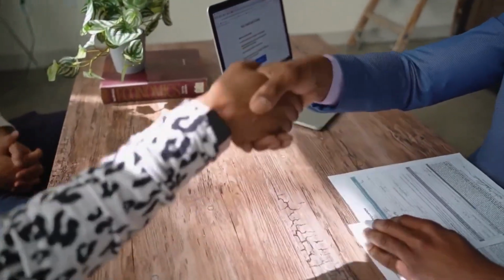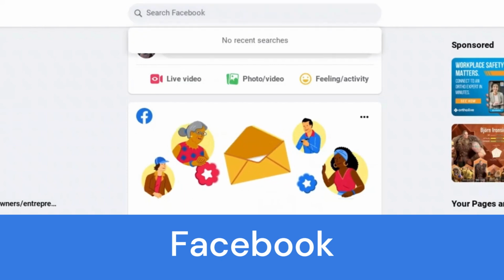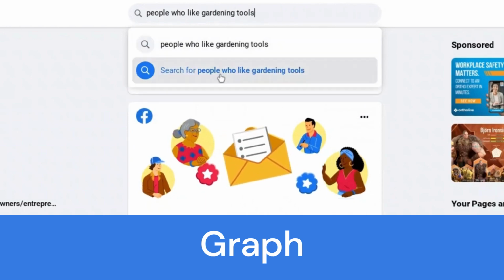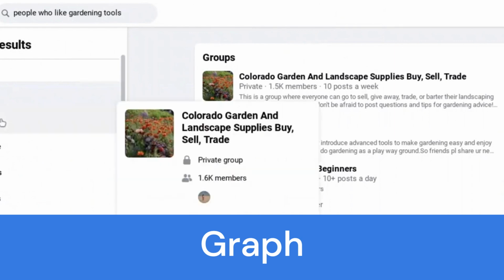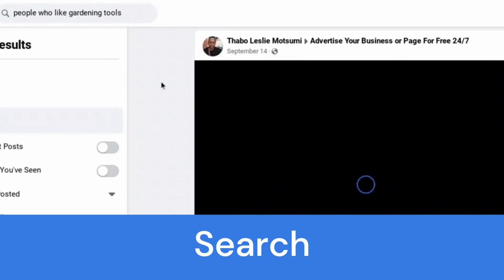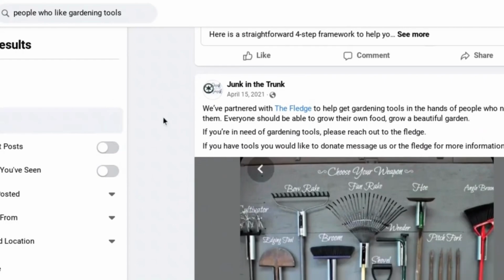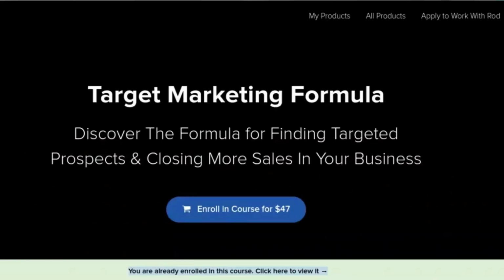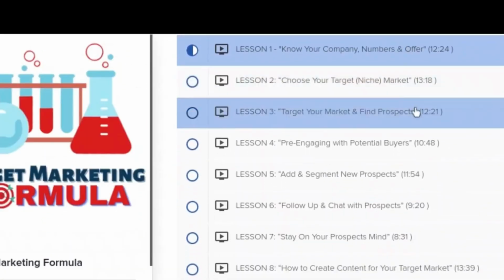How to SELL MORE Products Online (6 EASY STEPS)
How to Sell Digital Products Online | Ready to Learn How to Sell Digital Products Online STEP BY STEP? There's a Great Chance You Have A Product You Want to Make Money Selling and You're Asking Yourself How Do I Sell This Now? If That's You, Pay Attention to This Video and Follow These Steps If You Want to Learn How to Sell Digital Products Online and Access More Helpful Sales Training.

⏩ VIDEOCHAPTERS:
0:01 Why You're Here
0:21 STEP 1
1:04 STEP 2
3:18 STEP 3
4:10 STEP 4
5:46 STEP 5
7:10 STEP 6
8:18 Get More Help Here

*How to Promote & Sell Online Successfully*

Why You Should Learn How to Sell Digital Products Online

If you actually want to make money in your online business, it's super important you learn how to sell digital products online. But it's easier said than done right? How exactly are you supposed to sell digital products online if you don't know about nor understand the necessary steps it takes to do such? Well, that's exactly why you landing on this video was one of the best decisions you've made. But before we get into how to sell digital products, there's one step you must complete before you even get started with this step by step checklist. Before you can even start to sell digital products, you're going to need an actual digital product you're going to sell. Once you have your product or products, then you can move on to learning how to sell digital products following these steps.

Wondering How to Sell Digital Products Online?

Ok so now that you have your digital product or have at least realized you need one, it's time to learn how to sell digital products online step by step. Now if you skip a single step, it could throw the who process off. Just like many other sales training processes, putting all of the steps together is what ultimately will determine how successful you are when selling your products. It doesn't matter if you want to sell your services, sell online courses or anything online. And yes, this even works for you if you're looking to learn how to sell digital products on etsy. Make sure you watch the video and follow each step to help your business succeed online.

Still Curious How to Sell Digital Products Online?

Hopefully you've already watched the video above and have take notes on the steps in the checklist. If not, scroll up and actually watch the video so you can truly understand the steps laid out for you. Once you're finished watching the video, then come back to this section and continue. Ok so now it's likely even if you want to learn how to sell digital products on shopify, these steps helped provide you with a blueprint and sales training you can use to increase your sales numbers and results. And again, hopefully, you've learned how to sell digital products online step by step. If you want more help and want to continue to learn how to sell digital products online for free, here's a resource that'll help you master the steps you need to follow to close sales and make more money in your business.